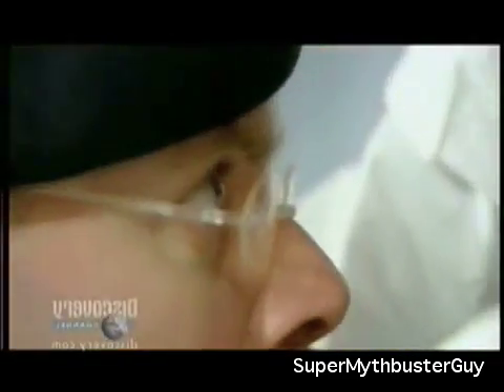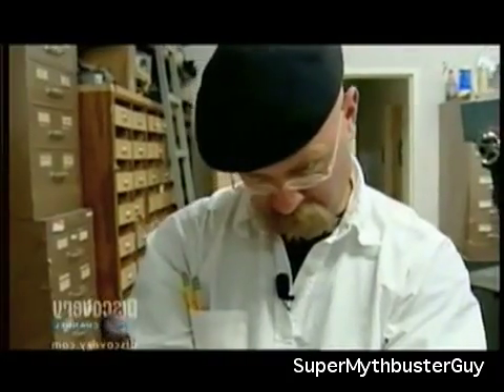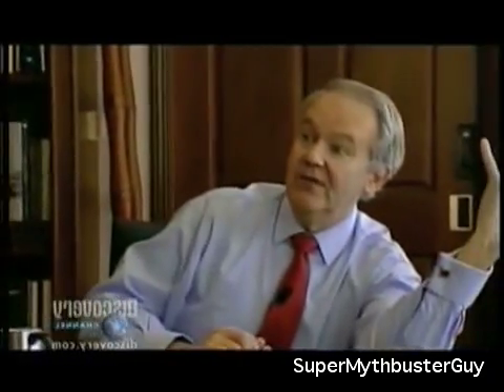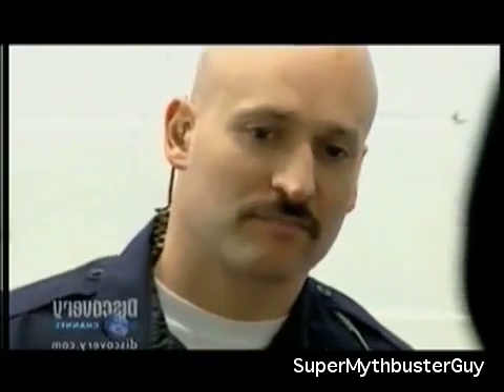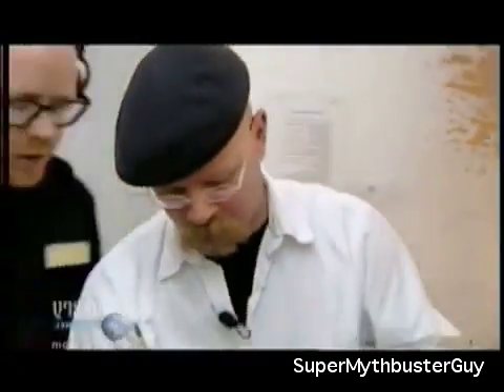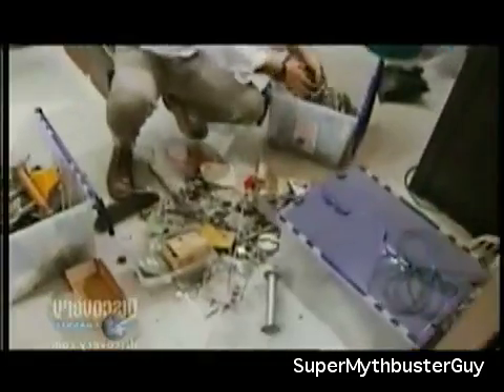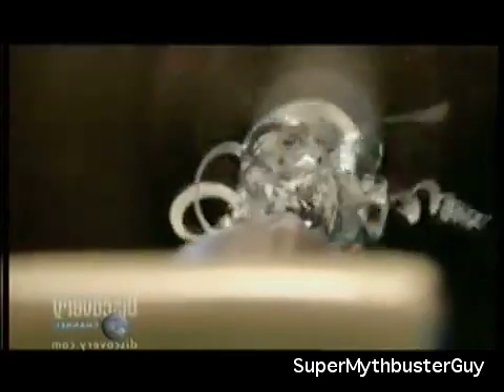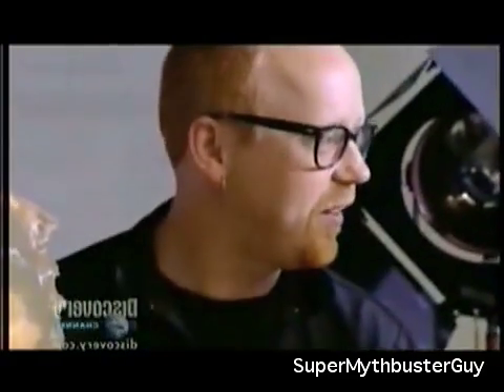Mythbusters Exploding Toilet (3/3) S1E01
Myths tested:
Can a person be propelled off a toilet seat by dropping a lit cigarette into a toilet bowl when filled with various combustible materials?
Is running better than walking to keep dry in the rain?